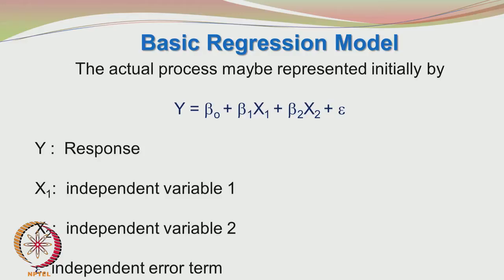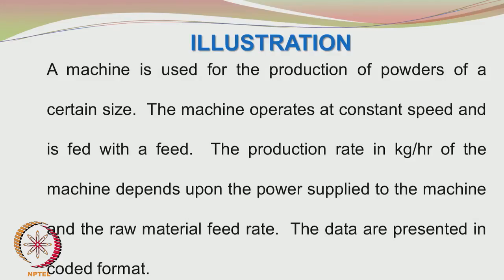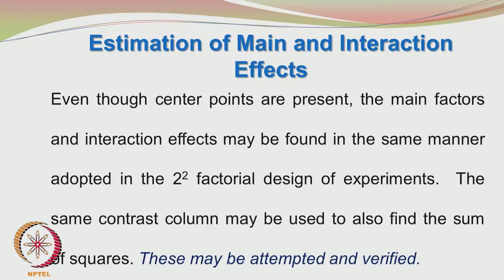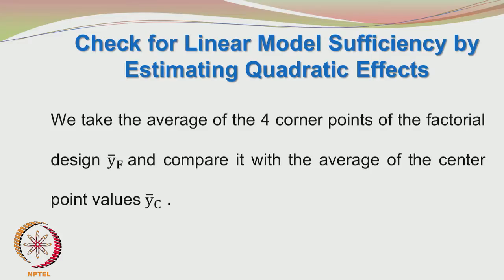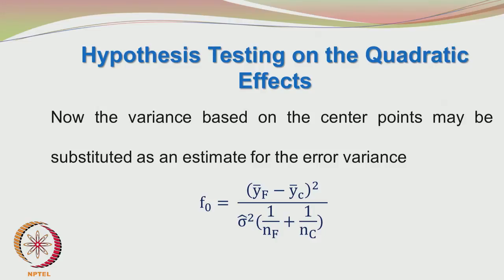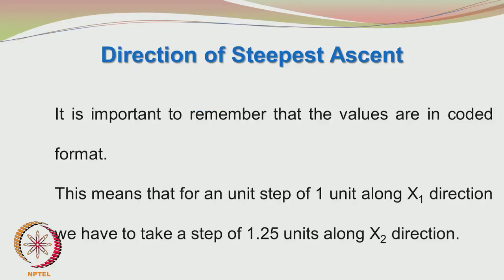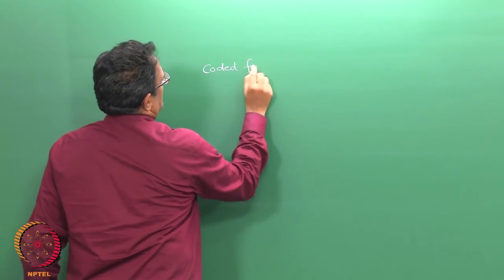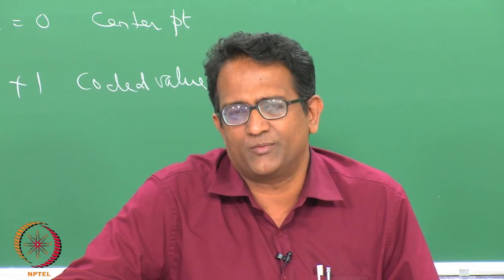Mod-01 Lec-48 Experimental Design Strategies - C